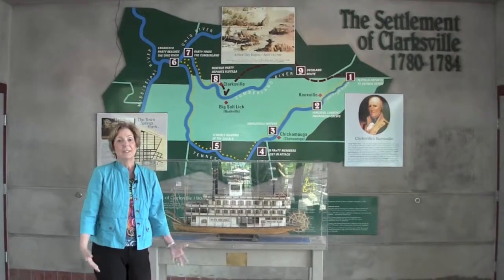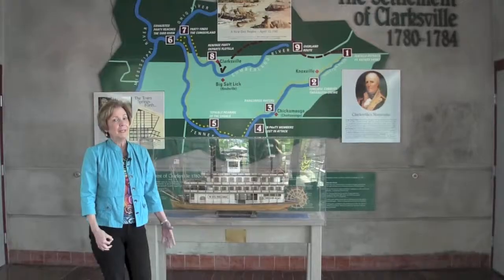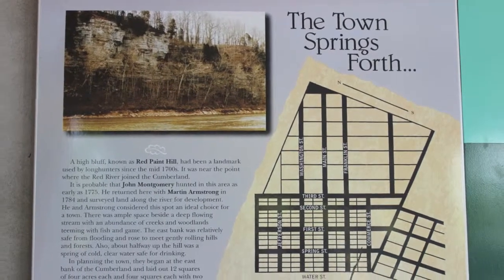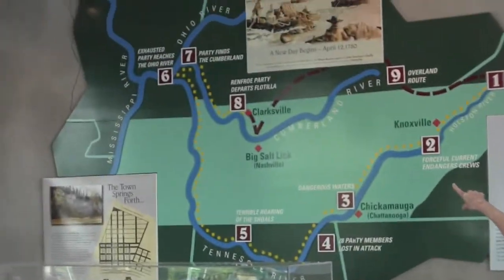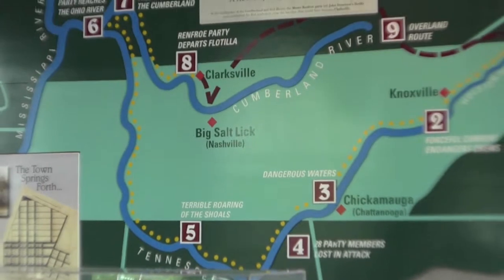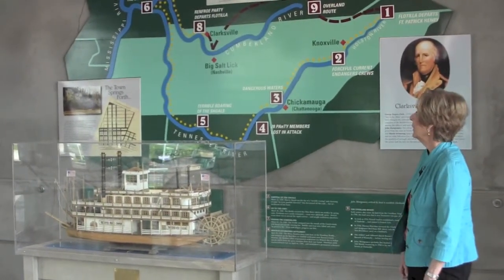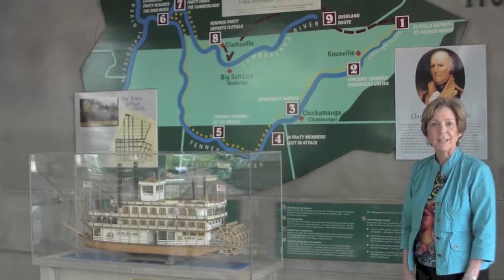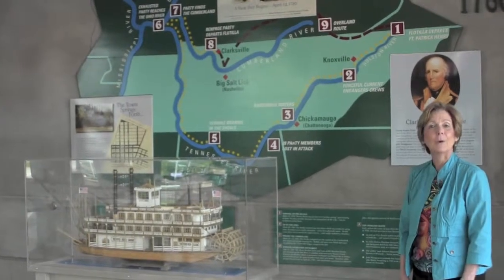As the River Flows - River Museum Clarksville TN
Clarksville TN Real Estate Agent Debbie Reynolds gives a glimpse inside Clarksville's River Museum. Located on the Cumberland River this museum is definitely a place you'll want to stop by. Full of history about how Clarksville came to be the town it is and how the Cumberland River played a huge roll in that.

For Clarksville TN real estate Debbie Reynolds is the agent for you. She has access to all listed Clarksville TN homes for sale. When you are ready to buy or sell a home in Clarksville TN Debbie would like to be your agent.